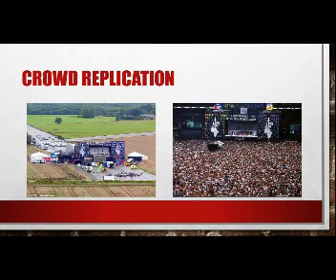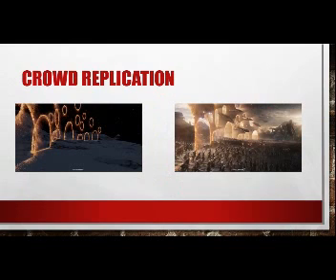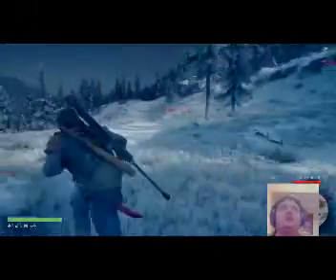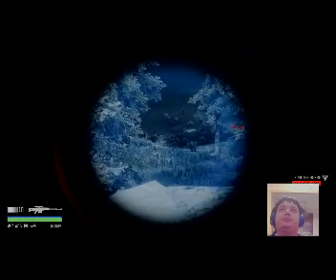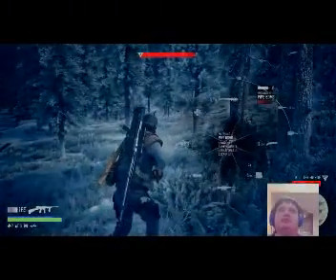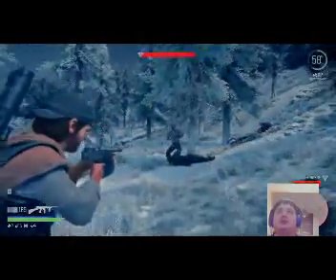Simulations in Entertainment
This is my CPSC 6899 presentation on "Simulations In Entertainment".

Credits:
Peter Jackson - "The Lord Of The Rings - The Two Towers"
Anthony Obando - "Tony Hawks Pro Skater" Clip
Bend Studios - "Days Gone"